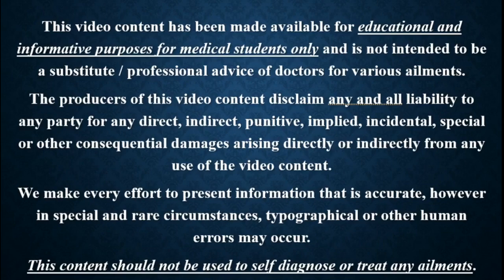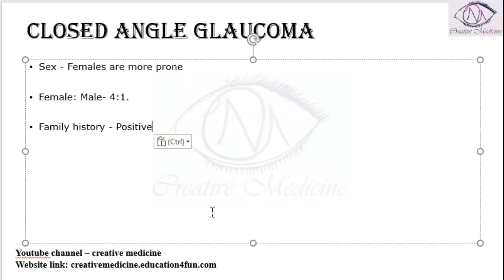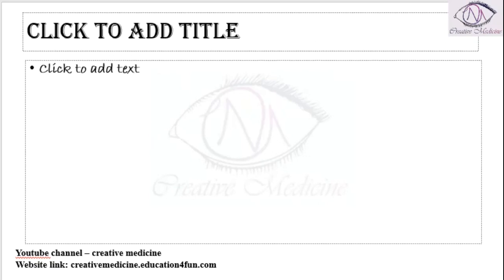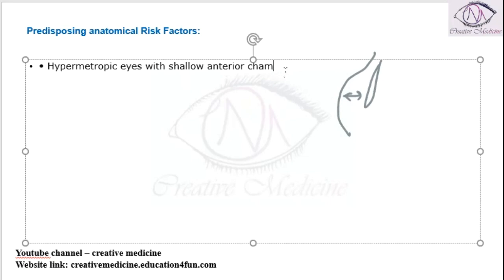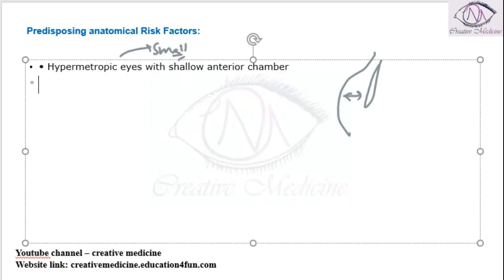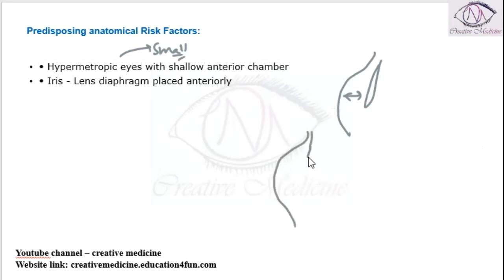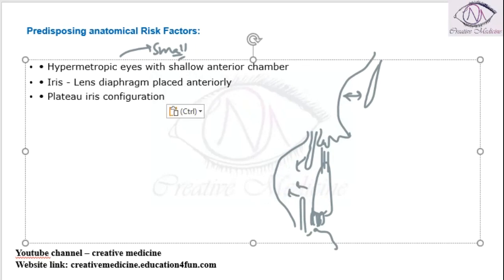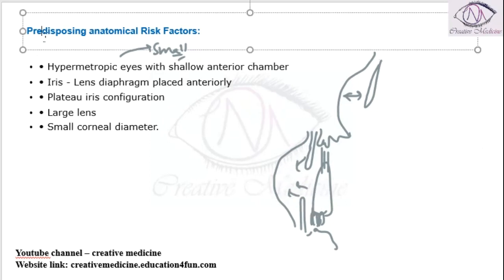Lec 1 Closed angle glaucoma Predisposing Factors mp4 || OPHTHALMOLOGY